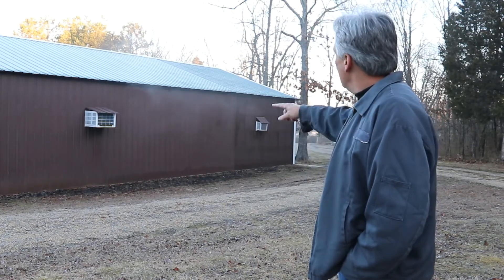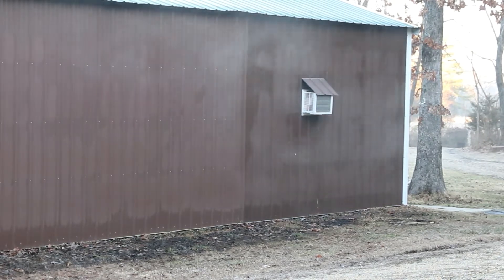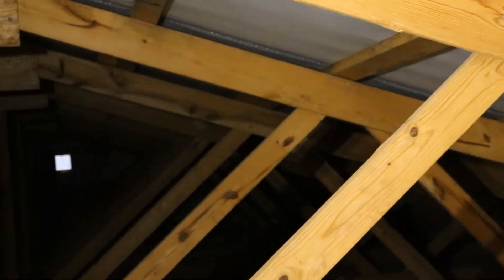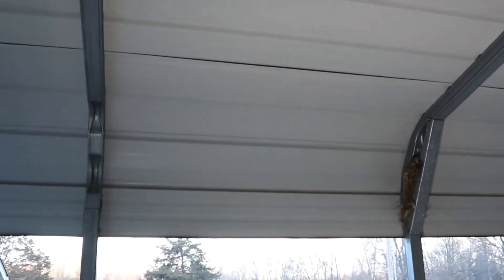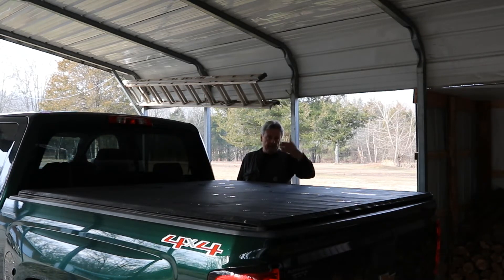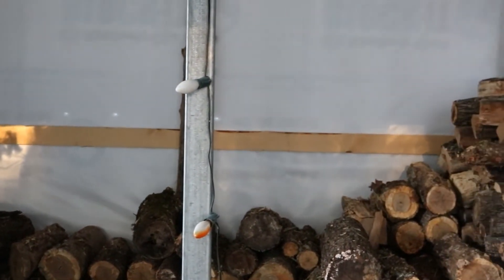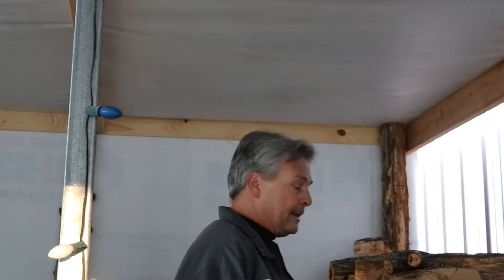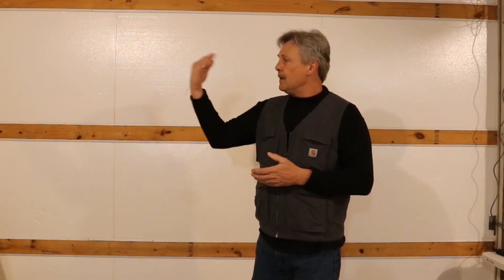Building a Pole Barn , This is Something You Should Consider .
Are you building a Pole Barn or Small Building using Metal then you may consider installing or have your Contractor install a quality Building rap or moisture barrier to prevent future problems .